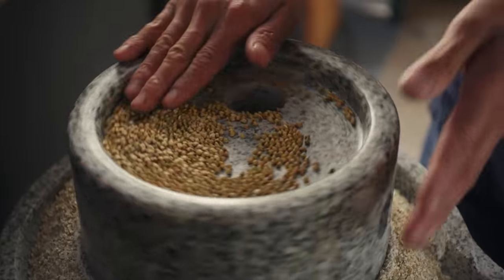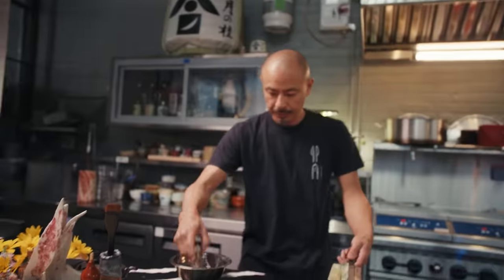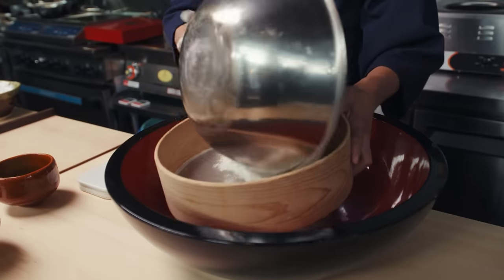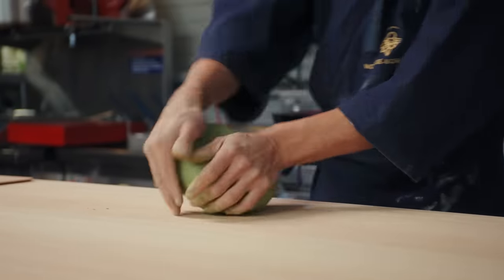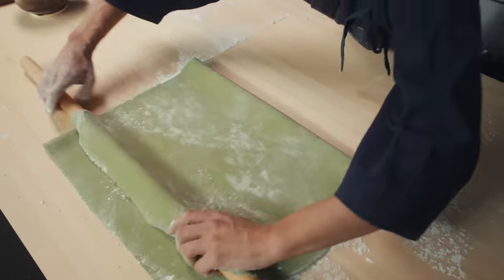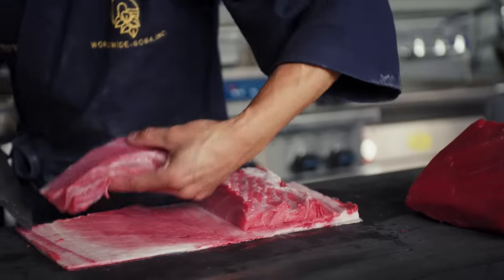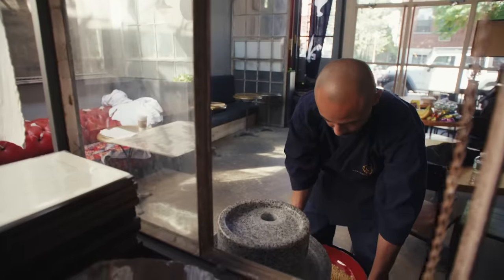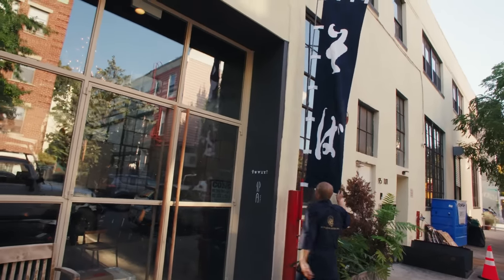A Day Making Some of the World’s Most Difficult Soba Noodles | On The Line | Bon Appétit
“Uzuki is so special because our restaurant is making 100% buckwheat noodles every day by hand.” Bon Appétit spends a day on the line with soba master Shuichi Kotani preparing his signature buckwheat noodles at Uzuki in NYC. These noodles are some of the most difficult to make in the world and are a process that demands serious meditation beforehand.

Director: Gunsel Pehlivan
Director of Photography: Kevin Dynia
Editor: Jamie Gordon
Featuring: Shuichi Kotani
Creative Producer: Parisa Kosari
Line Producer: Jen McGinity
Associate Producer: Oadhan Lynch
Production Manager: Janine Dispensa
Production Coordinator: Elizabeth Hymes
Camera Operator: Carlos Araujo
Assistant Camera: Lucas Young
Sound Recordist: Mike Guggino
Production Assistant: Justine Ramirez
Post Production Supervisor: Andrea Farr
Post Production Coordinator: Scout Alter
Supervising Editor: Eduardo Araujo
Assistant Editor: Lauren Worona